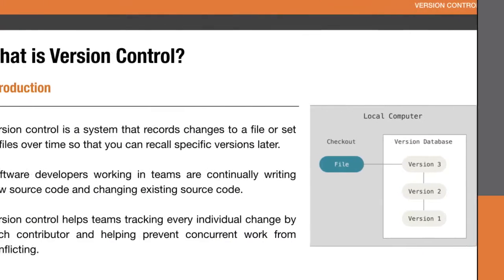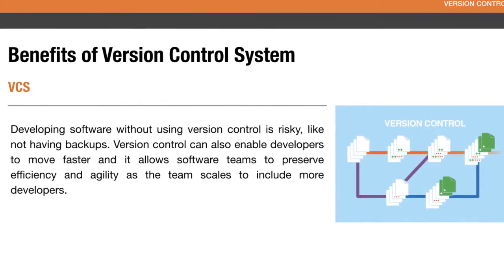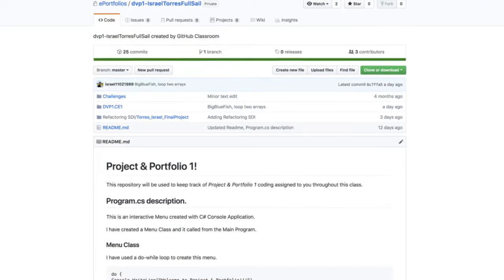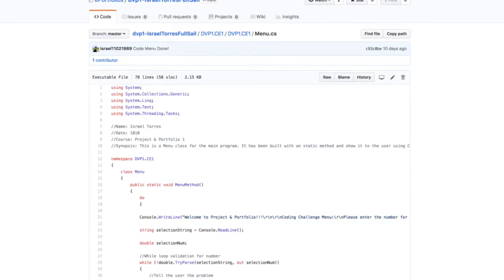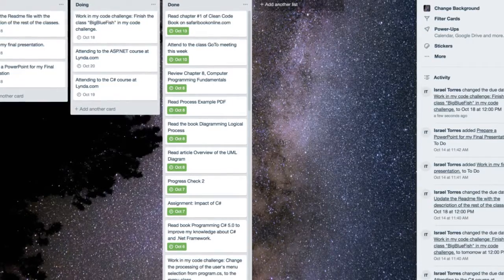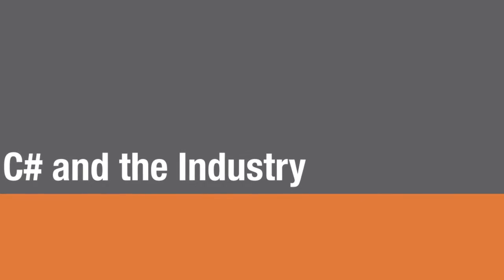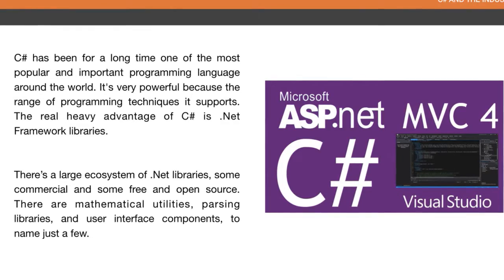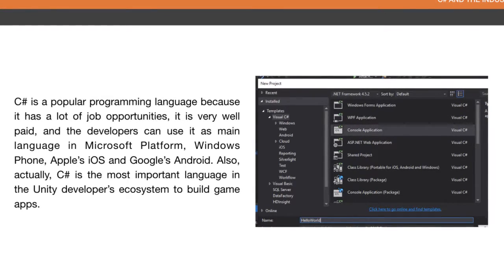TorresIsrael_Project_Portfolio